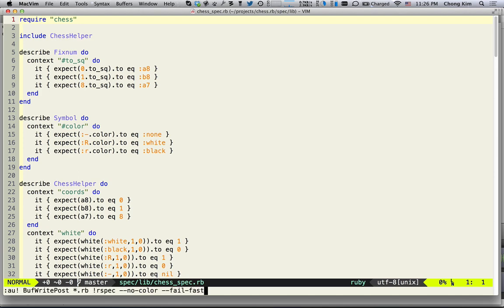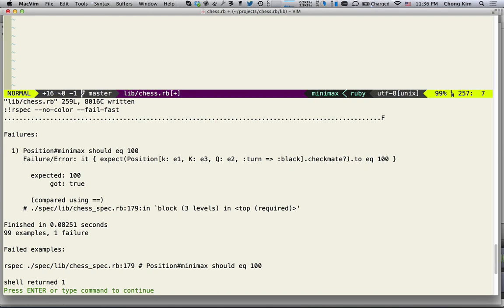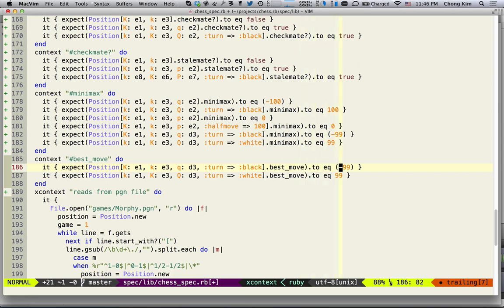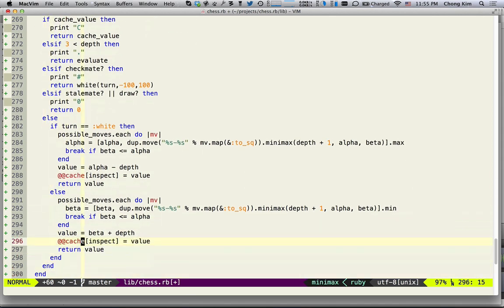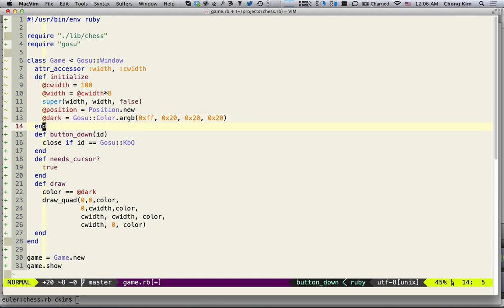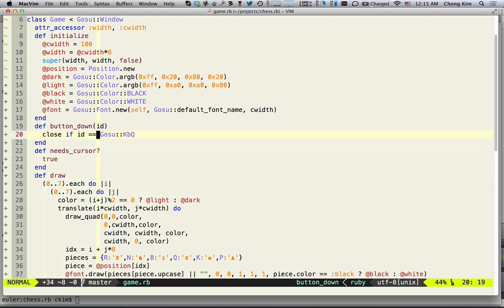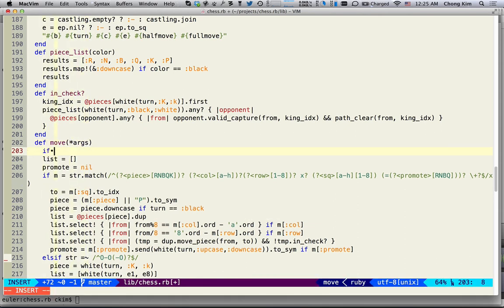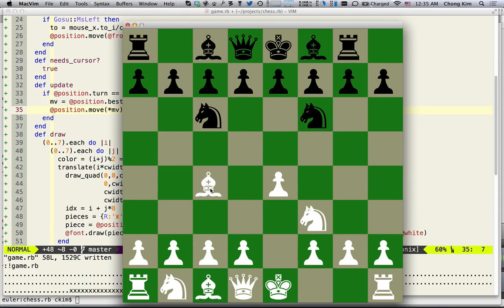Ruby Chess v3 part 4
Live coding of Ruby Chess v3 part 4.

methods:
* checkmate?
* stalemate?
* draw?
* game_end?
* minimax
* best_move

GUI using Gosu